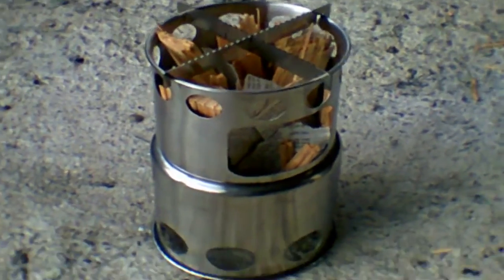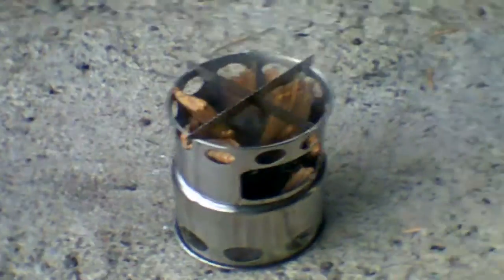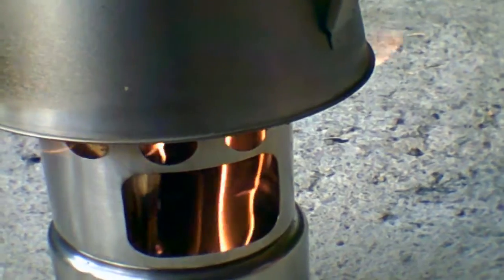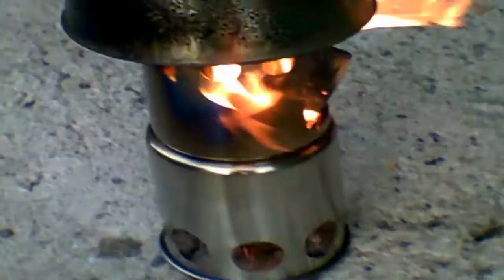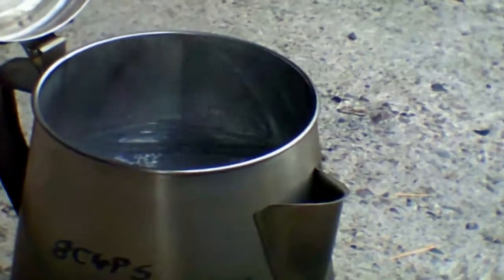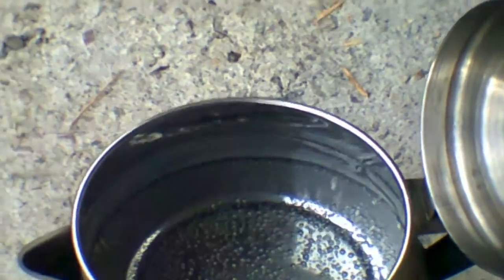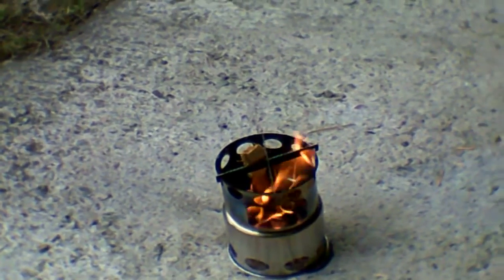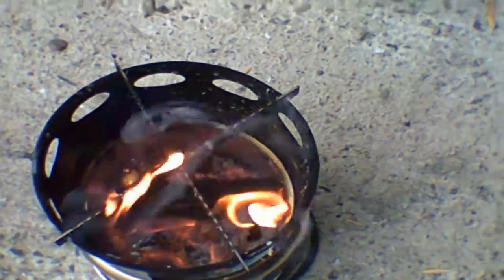Wood Camp Stove Review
This is a review and first burn of my cheap $15.00 camp wood cook stove. This is a backpack or camping stove. I heat 8 cups of water in this video and I show how small the stove ( burner ) is. I am very sorry but my camera shut off and turned back on and it made a very loud beeping noise in one place. I did have to edit the two parts so a small section is missing. This thing is pretty small, and if you want to cook with it make sure that you have plenty of wood pieces that are no longer than 4 inches give or take a little. Also never use any pot or pan with plastic, or rubber or wood on them. If you watch the video you can see why. This comes in 3 pieces that fit together. You could build one of your own in a emergency with some metal clothes hangers and a metal coffee can and a drill and drill bits.